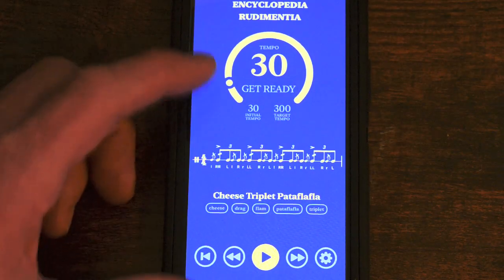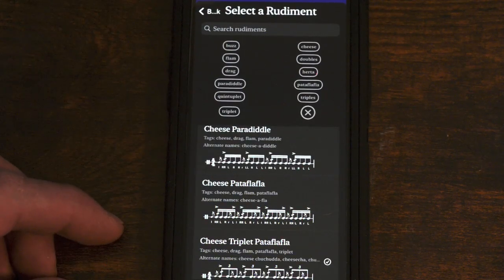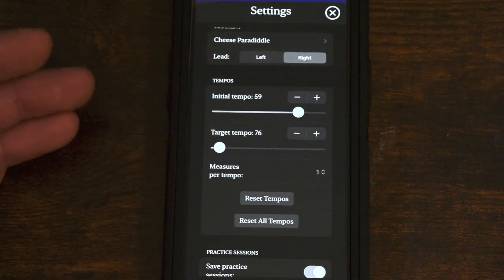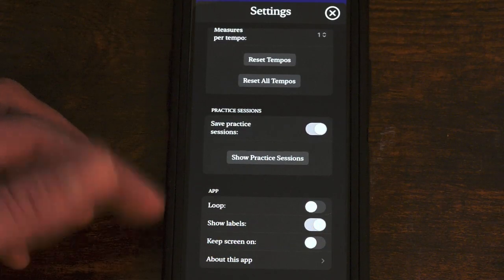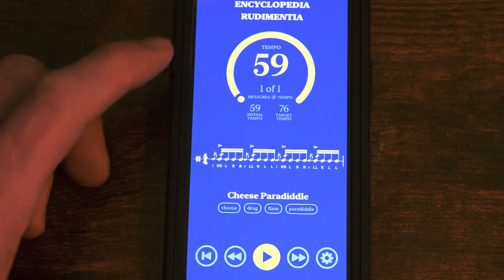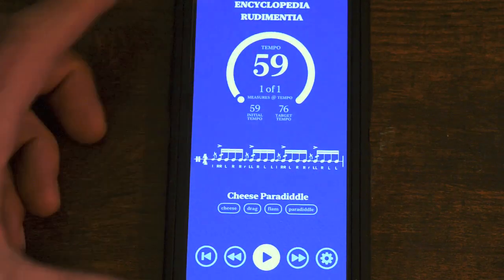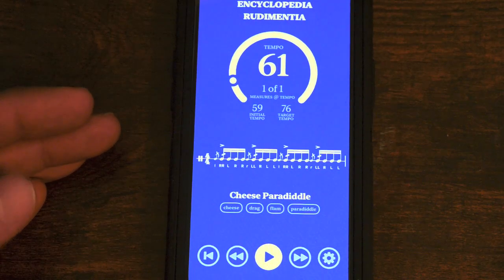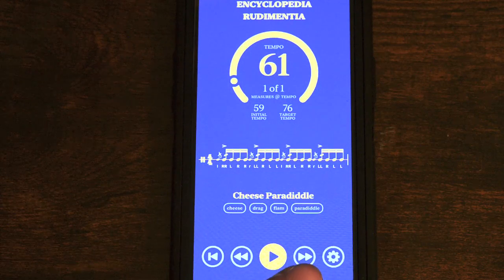Encyclopedia Rudimentia is now an App!